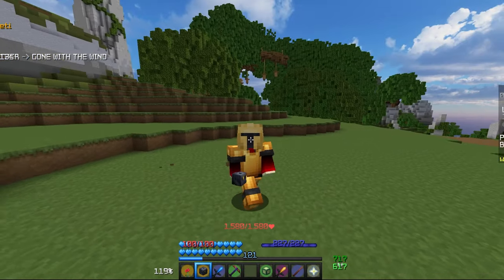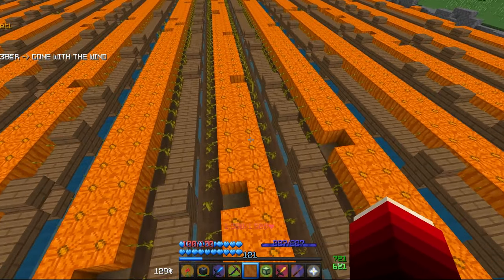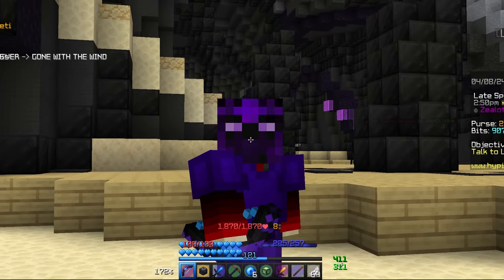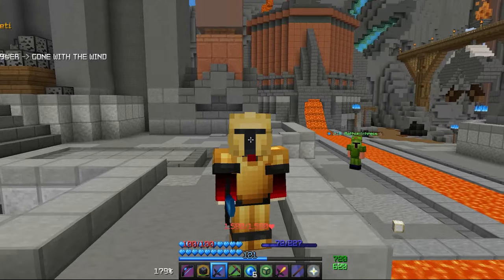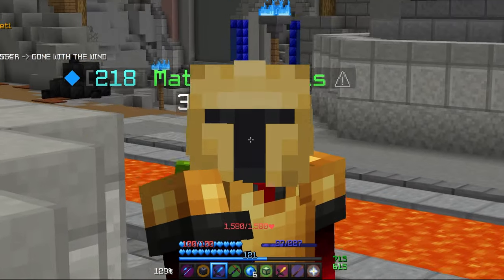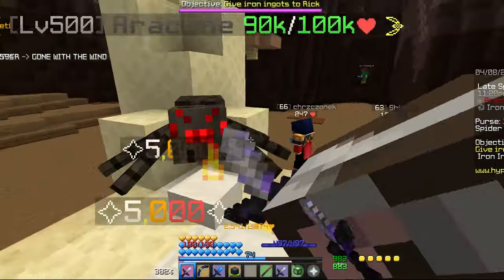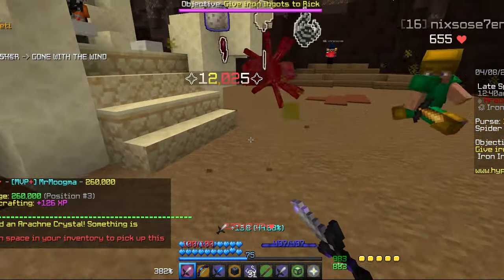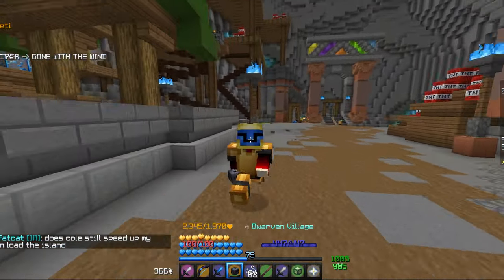How To Make *BILLIONS* In HYPIXEL SKYBLOCK!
Hey everyone, in this video I will be playing the popular Minecraft game, Hypixel Skyblock. In this video I will show the BEST Hypixel Skyblock money making methods, and how to do them.